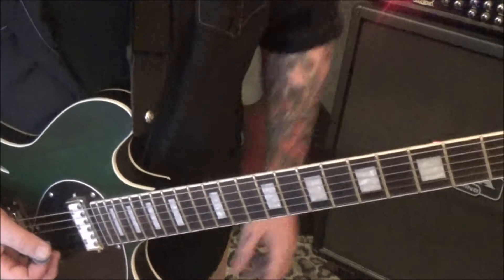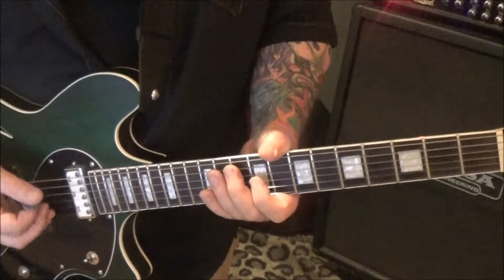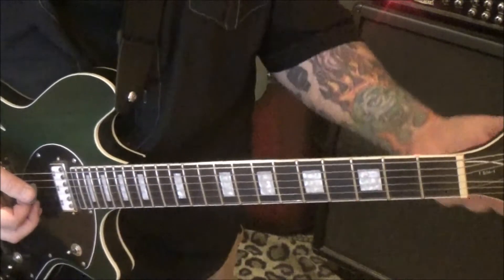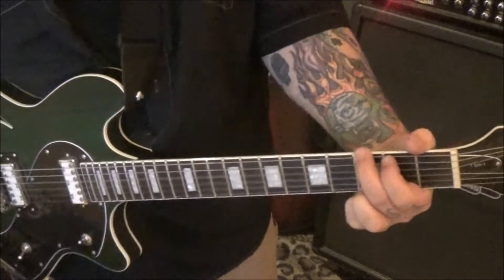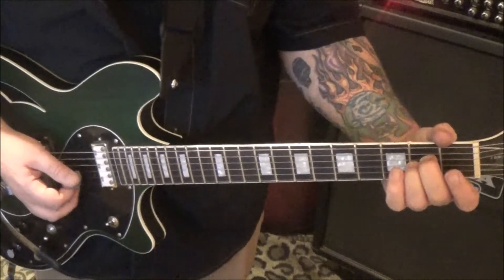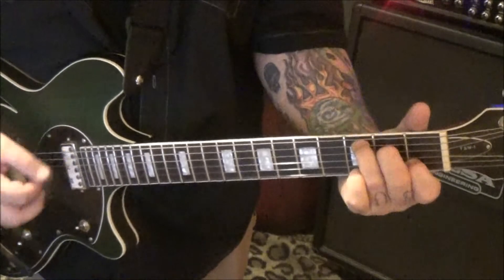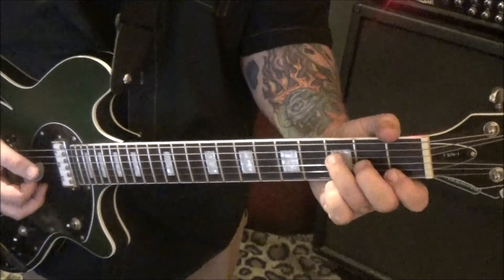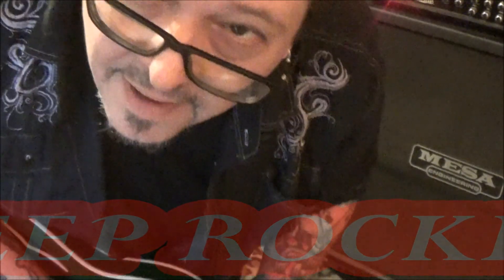JASON ALDEAN When She Says Baby Guitar Lesson + How to play + Tutorial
This is a CVT GUITAR LESSON(tabs & video) on How to Play "When She Says Baby" by Jason Aldean.
Guitar: Kurt Allison
Album: Night Train
Date: 2012
✝✝✝ Mike endorses Schecter Guitars & D'addario Strings